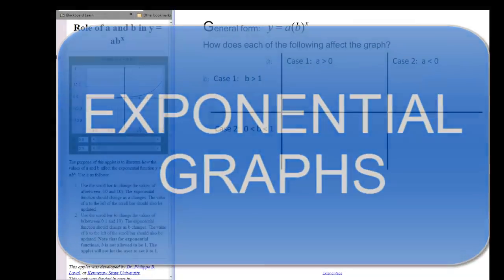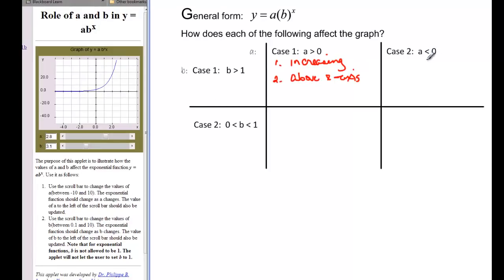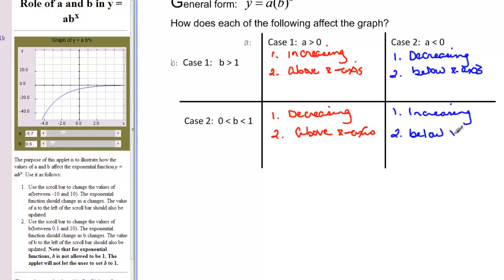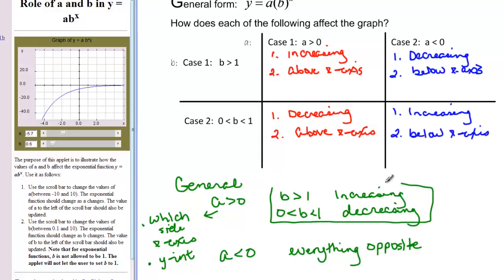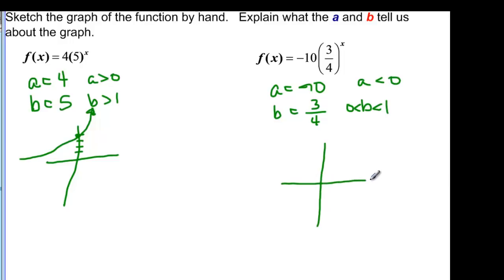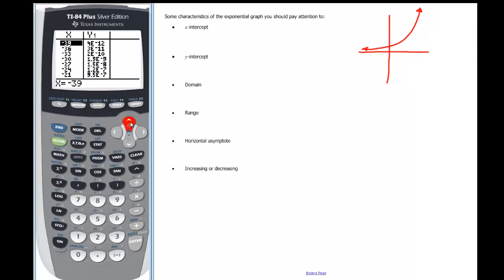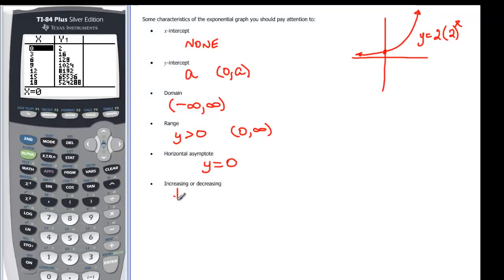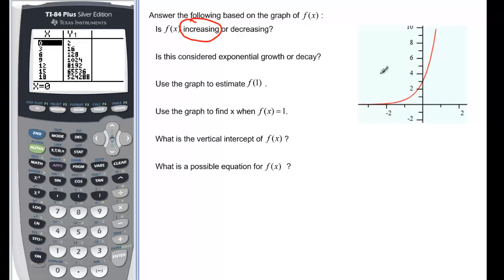110-25 EXPONENTIAL GRAPHS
This video looks at the roll of -a- and -b- of an exponential on graphs.